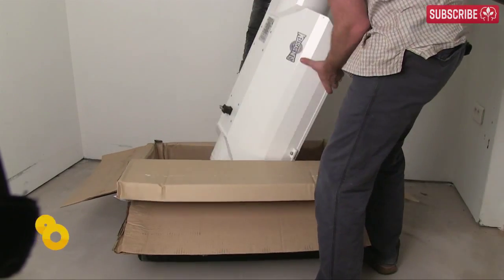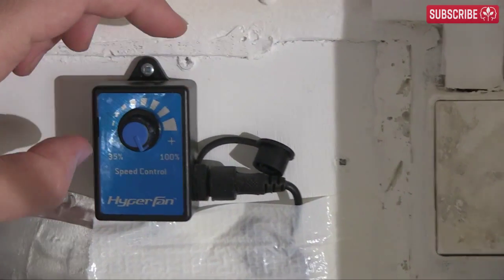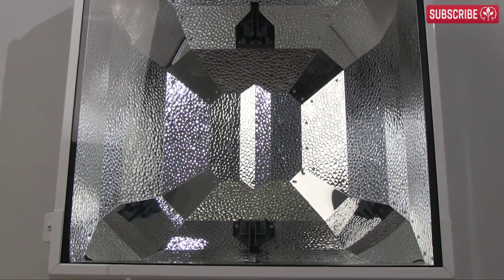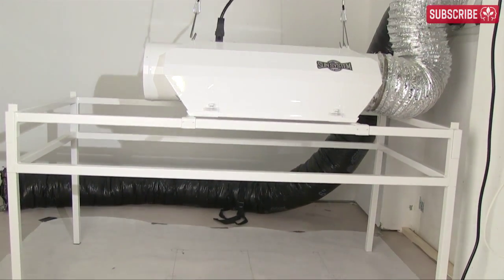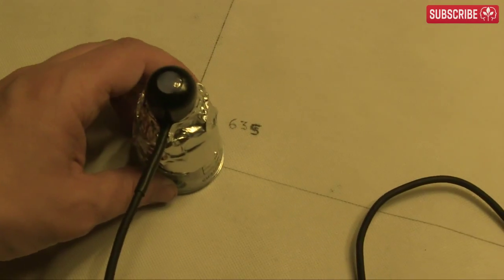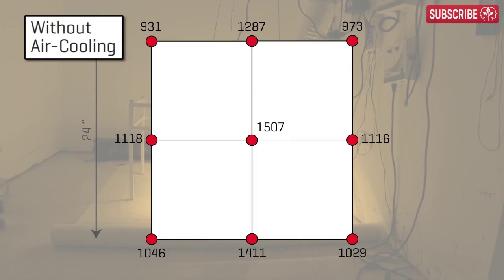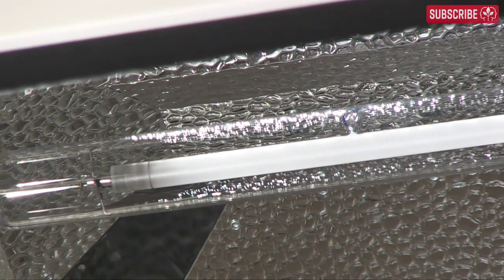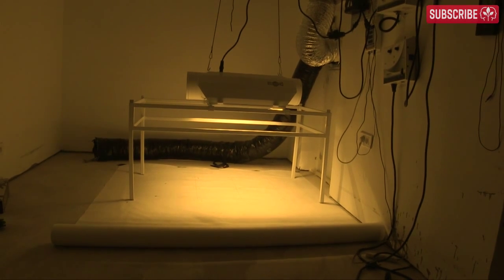Sun System AC/DE HPS PAR Test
We test the Sun System AC/DE reflector with a 1000W Digilux DE (double ended) HPS lamp with and without air cooling to see what effect, if any, cooling the fixture has on PAR output. The results may surprise you!